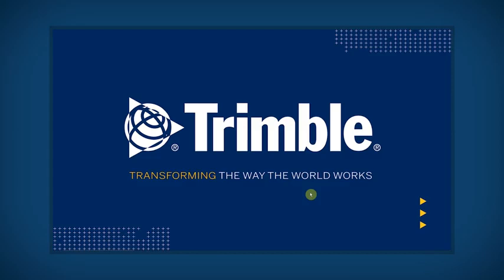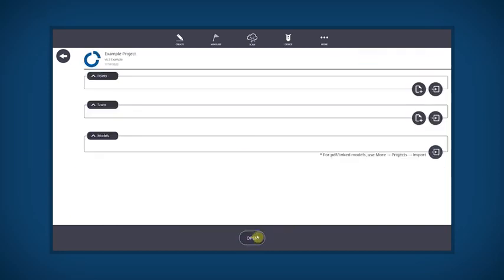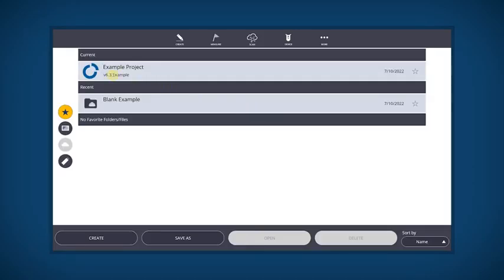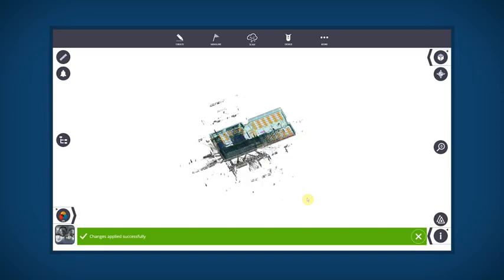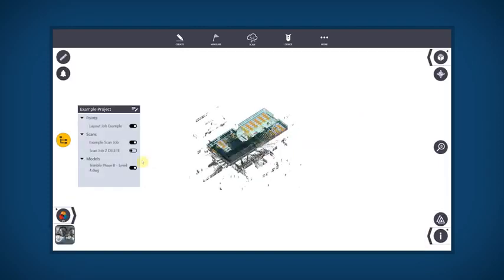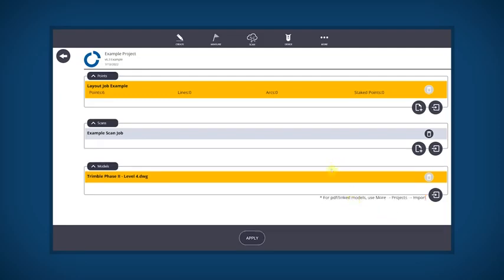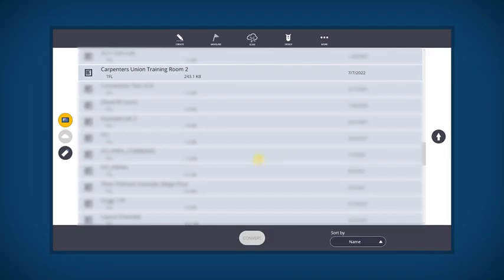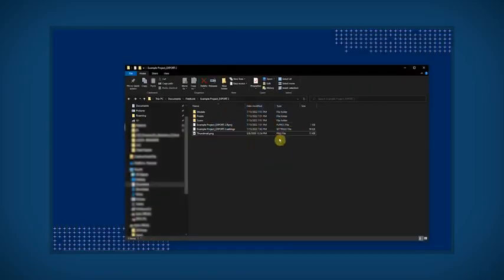FieldLink MR v6.3 Training Series - New Project Management Update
This video is an overview of the new Project Management System in FieldLink v6.3.